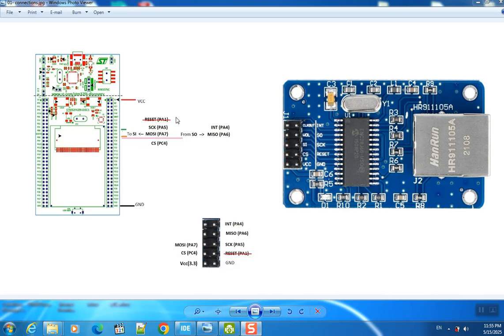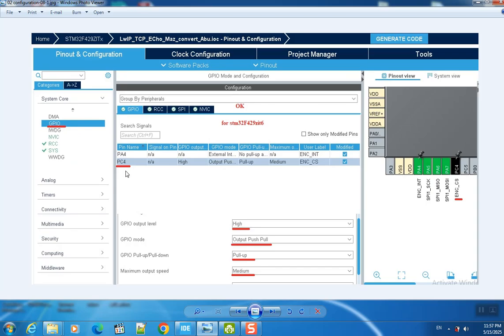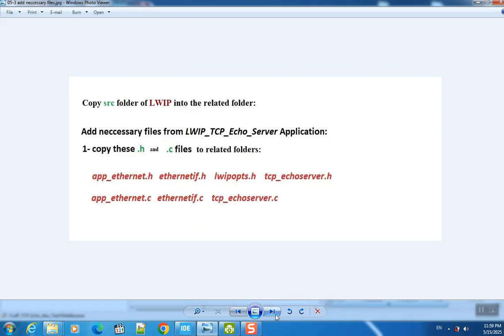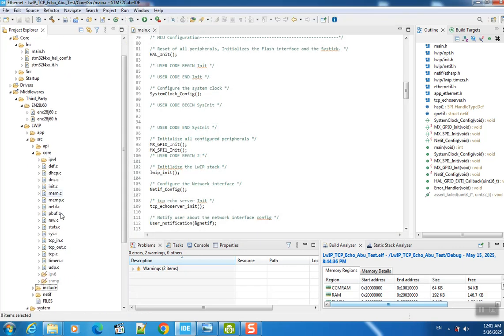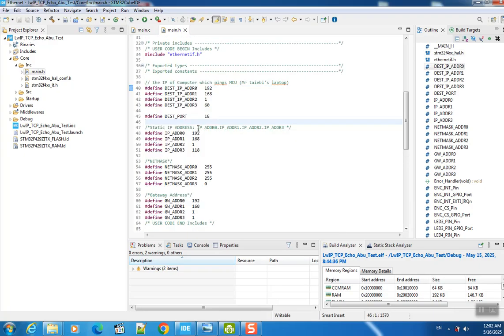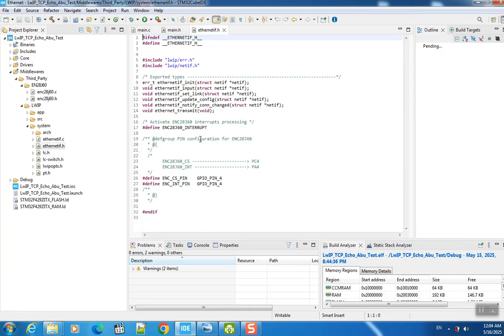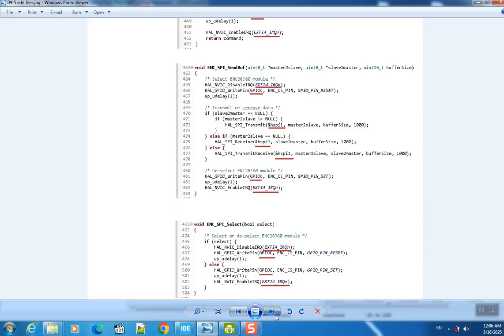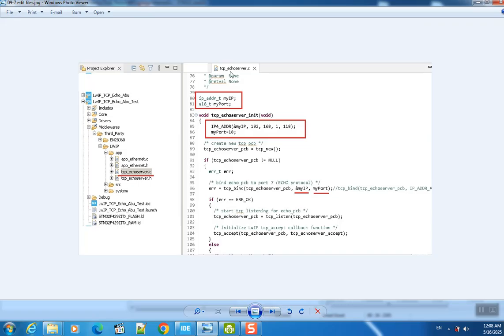10-006-01 TCP Server with LWIP for STM32 using ENC28J60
This video is a quick view on M.f.AbouHashem's video for "Lwip with stm32 by Enc28j60" :